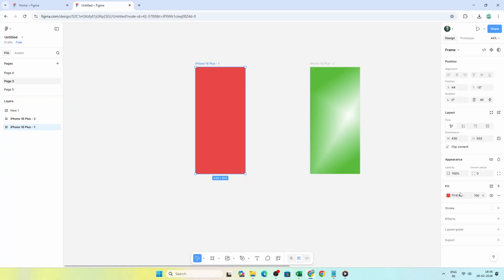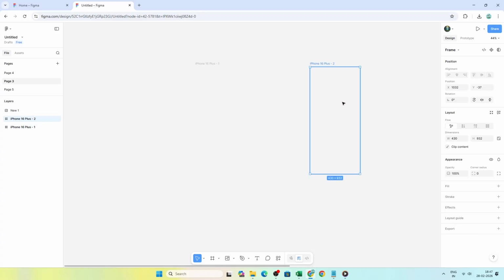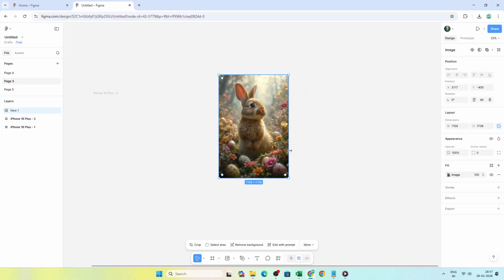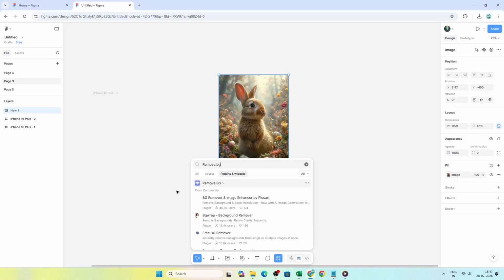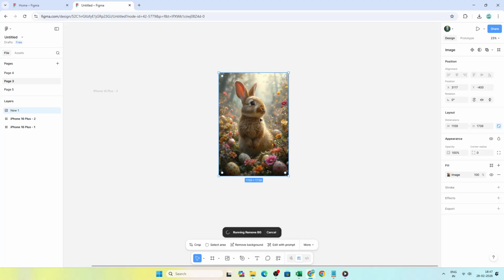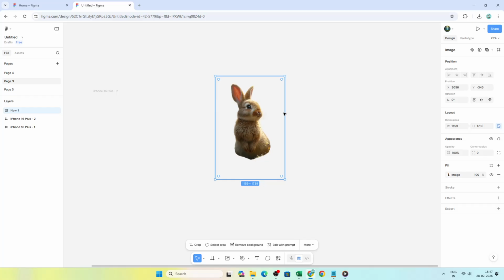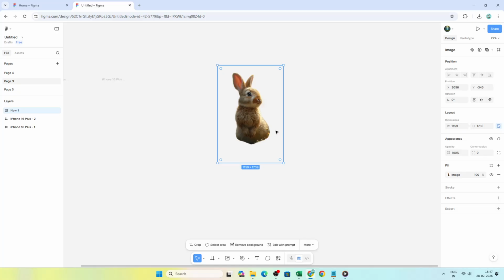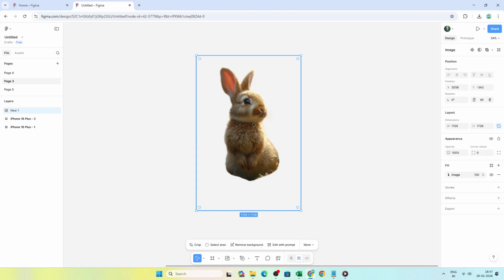How To Make Background Transparent In Figma (Step By Step)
Learn how to make background transparent in Figma and export high-quality transparent PNGs for your design projects. This Figma tutorial covers everything from frame background settings to image background removal.